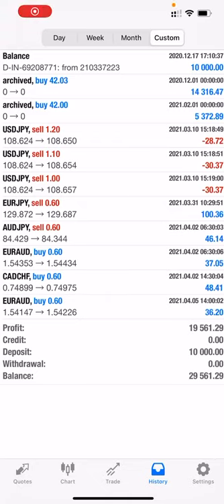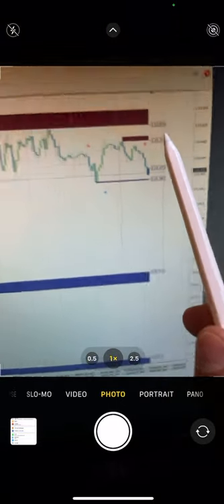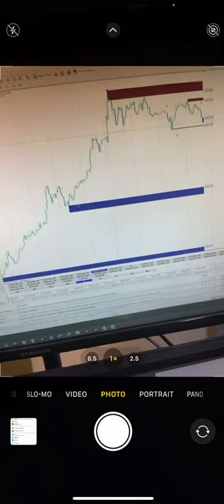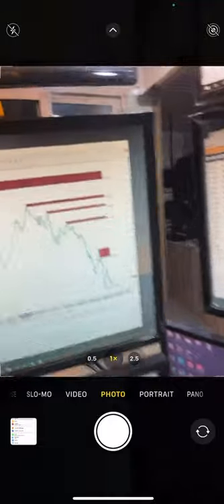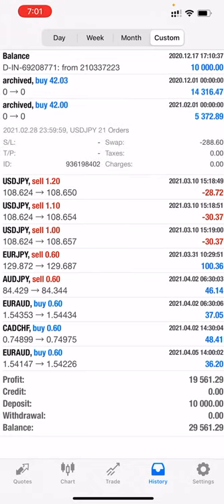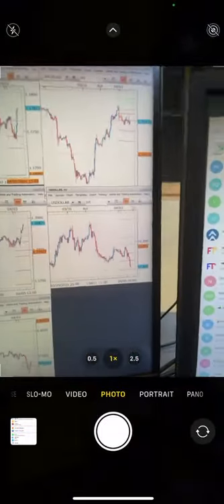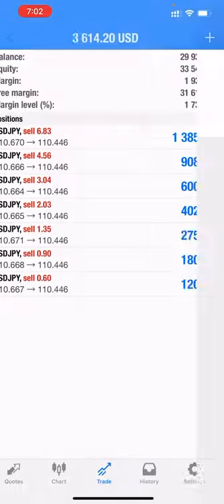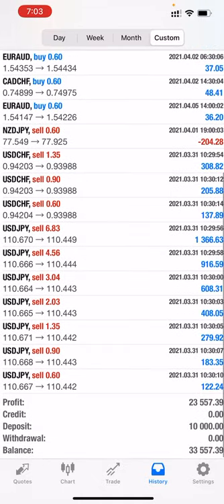$23000 Profit in 3 months | Monthly 76% ROI | Forextrade1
WHY WE SELL USDJPY?
—check the video for an answer and you can do the same to any pair and take PRECISE ENTRY and EXIT

Verify the trades with investor id and password
Capital - $10000
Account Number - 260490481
Server Name -  FBS REAL 6
Password - forextrade1